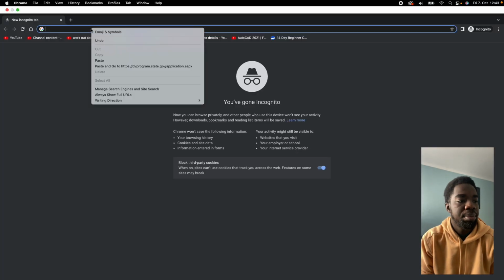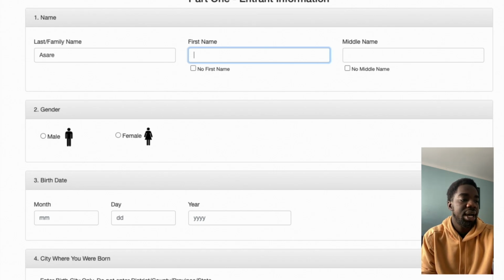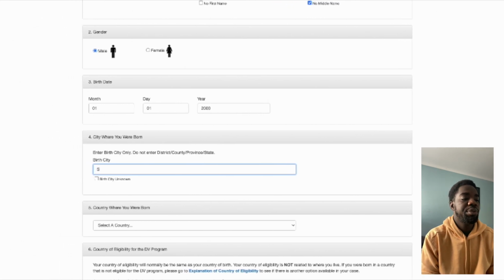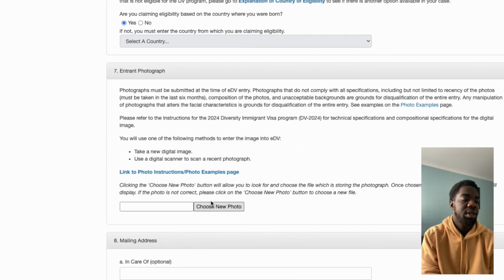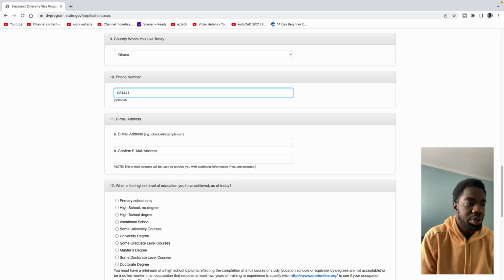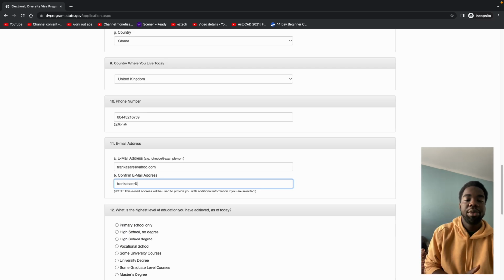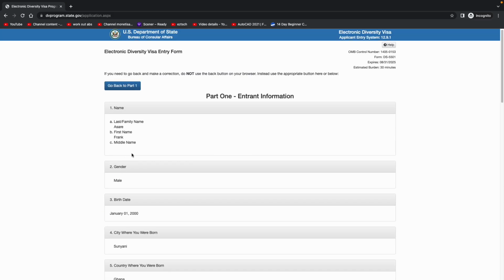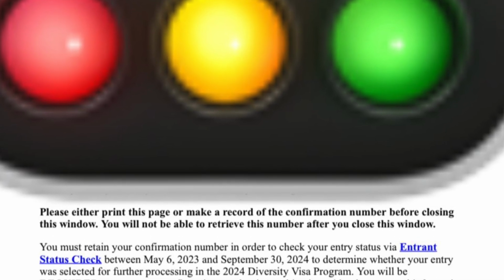DV Lottery Application Process | Step By Step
USE MY REFERENCE CODE
1DENNISANTW57

MY CODE
SCOUYUZT8CXHJO1J